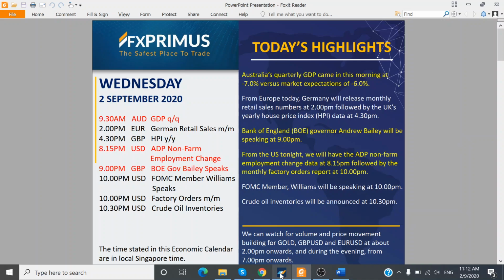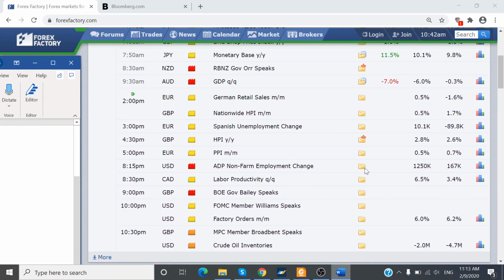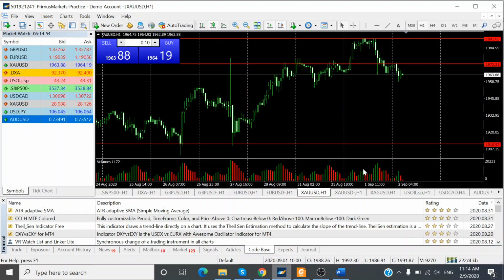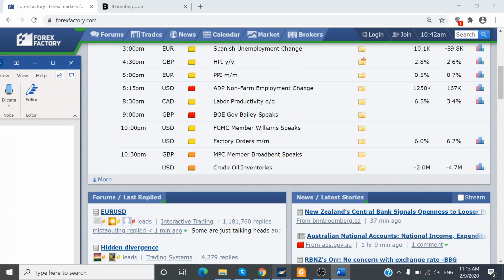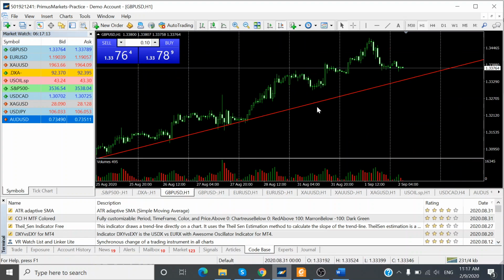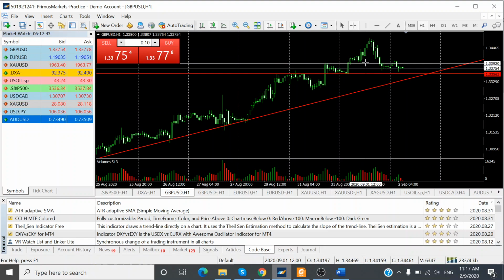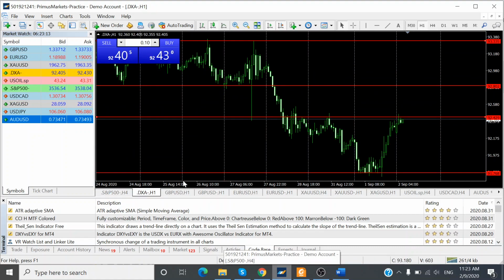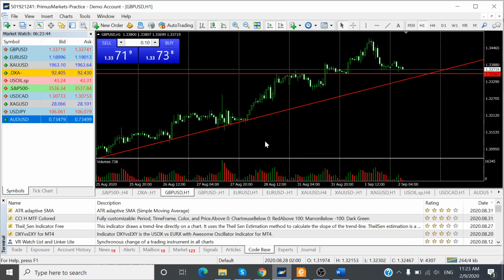EDMUND TAN 2ND SEPT 2020. NEWS & CHARTS.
2.9.2020. NEWS & CHARTS.

US DOLLAR WEAKENS IN ASIAN SESSION, STRENGTHENS IN US SESSION.

GBP & EURO MOVES A TOTAL OF 220 PIPS & 160 PIPS RESPECTIVELY.

GOLD PRICES MOVES UP $25.00 IN ASIAN SESSION, MOVES DOWN $28.00 IN US SESSION.